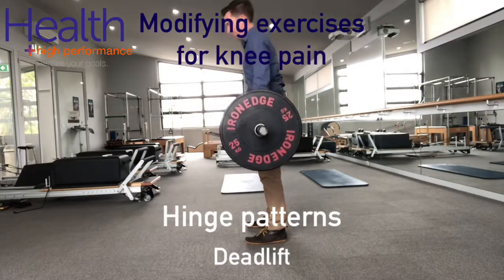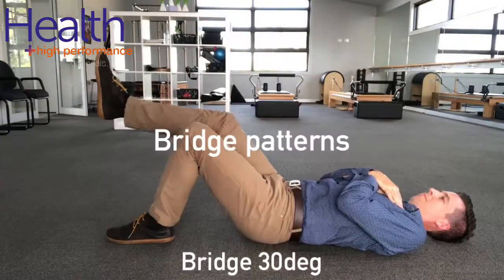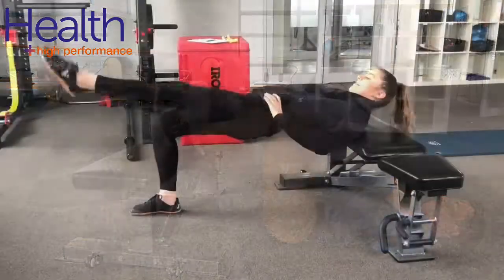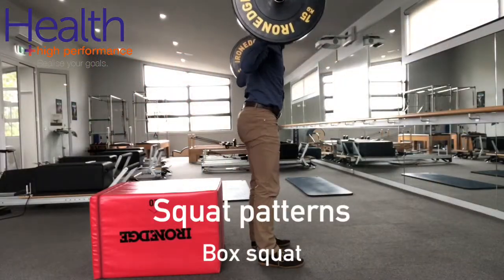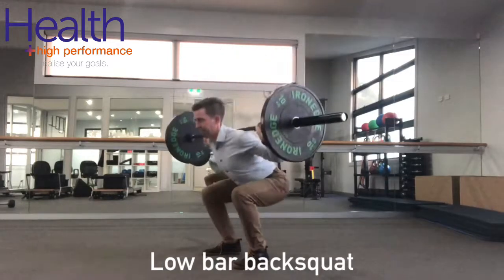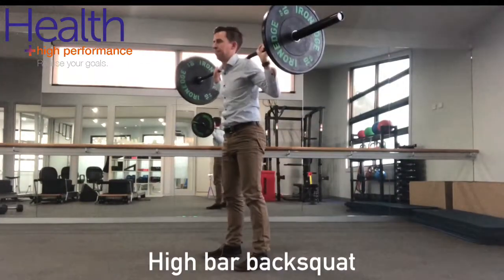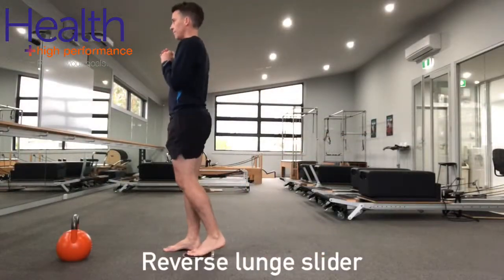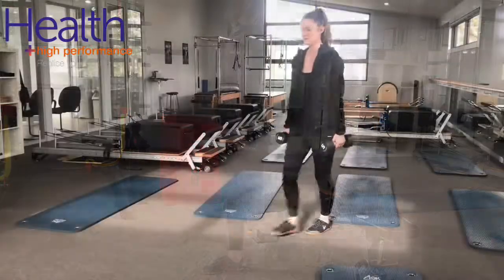Knee pain? How to modify exercises & continue to train | Melbourne Sports Chiropractor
Suffering from knee pain? You don't need to stop everything! Here are some great alternative exercises to keep you going in the gym.

Whilst you are recovering from a knee injury, it's really important to maintain or build your strength, but how can you do this without aggravating your knee?

Firstly hinge patterns are usually well tolerated, so can be continued to be performed. These exercises include:
- Deadlift variations (Romanian deadlift, conventional deadlift, trap bar deadlift, sumo deadlift)
- Arabesque exercises

Likewise, bridge patterns also tend to be well tolerated which include:
- Bridges (30 degrees and 90 degrees)
- Hip thrusters

Squat patterns can be modified by trying these alternatives. These options go from the LEAST knee load with the box squat, to the HIGHEST knee load with the overhead squat:
- Box squat
- Low bar back squat
- High bar back squat
- Front squat
- Overhead squat

Lunge patterns can be modified and progressed with the following. These options go from LEAST knee load with reverse lunges, to the HIGHEST knee load with walking lunges:
- Reverse lunge
- Split squat
- Bulgarian split squat
- Lunge
- Walking lunges